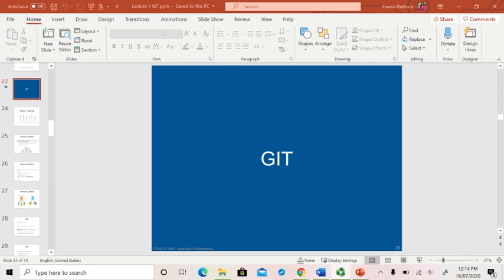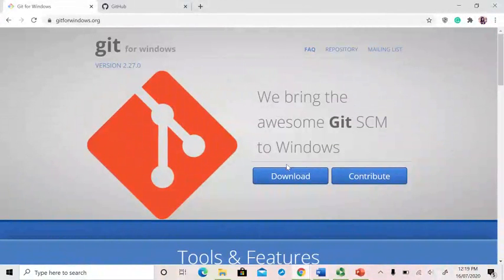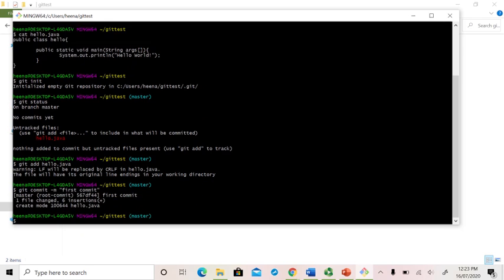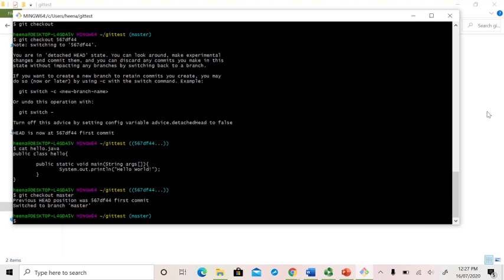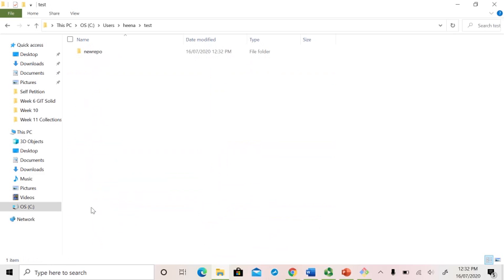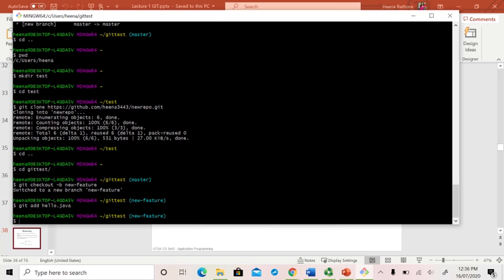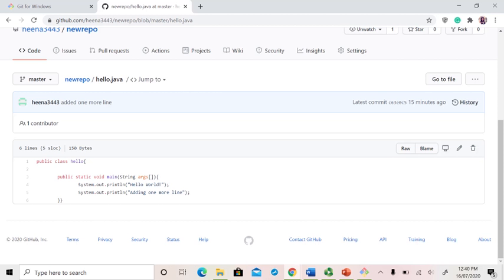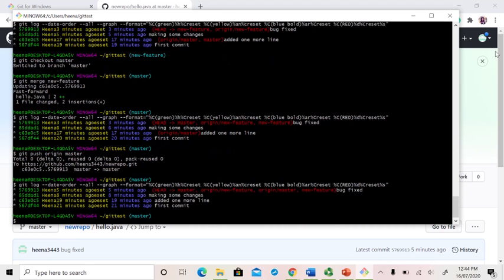GIT Bash default